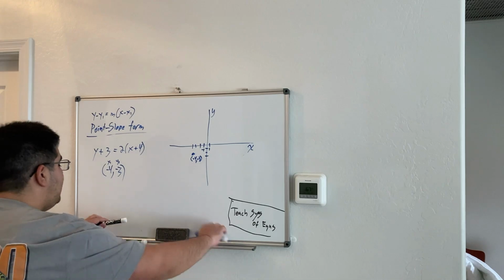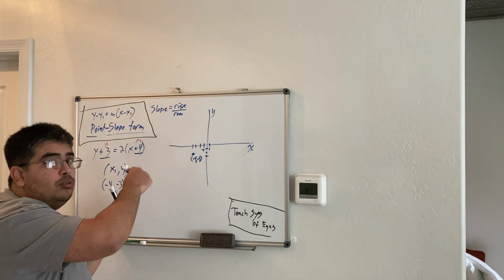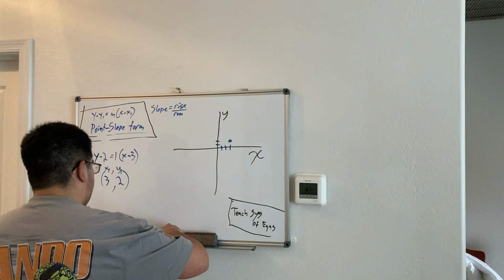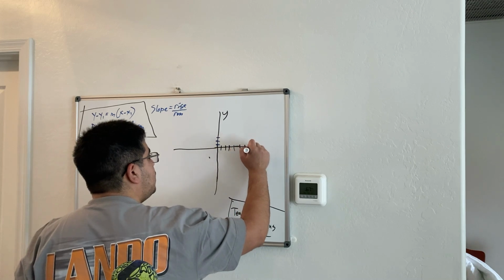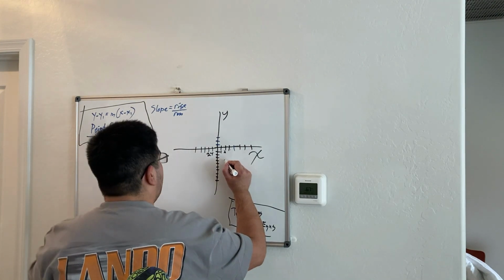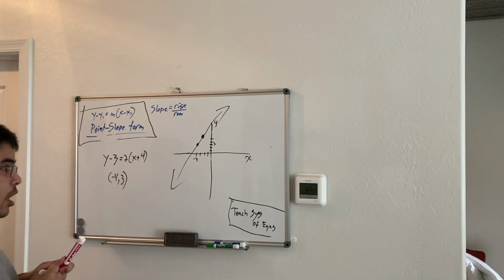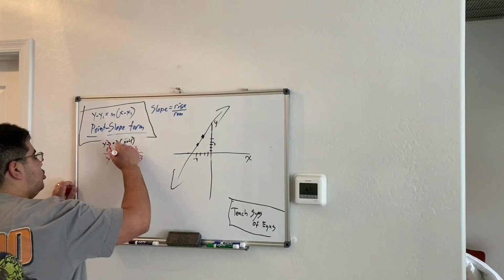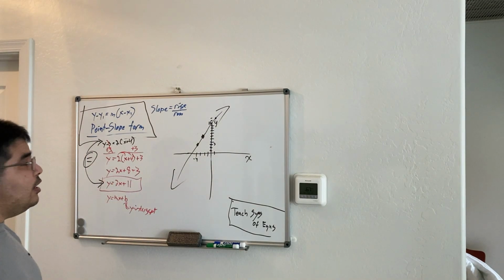Learning all about the point-slope form of a line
In this video, I show you how to graph a line in point-slope form through several examples and how to change from point-slope form to slope-intercept form, which is the line equation most people are familiar with. I also share some other YouTube channels I enjoy that you too may find gratifying.

If you find this video helpful, please share it with another person, also please let me know what I can do to improve my videos.